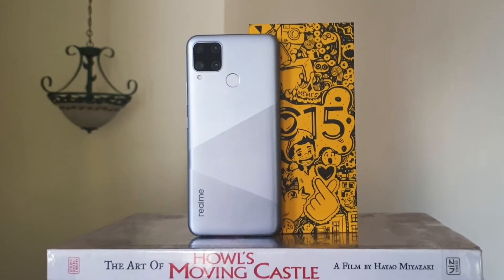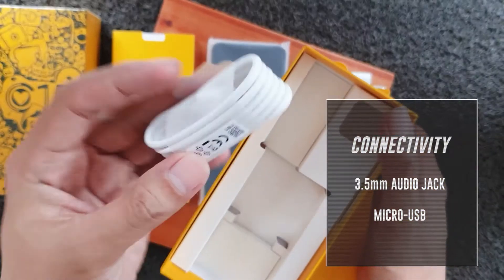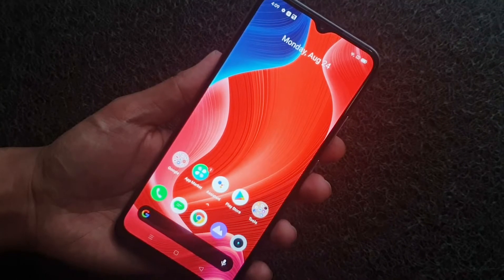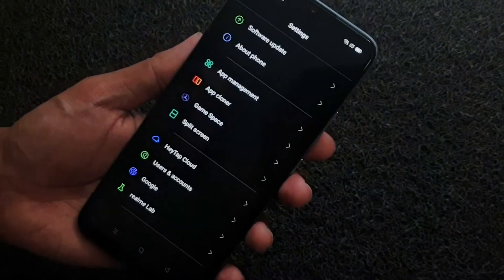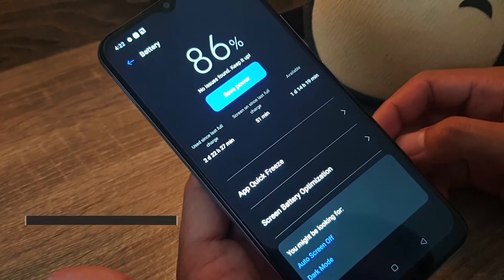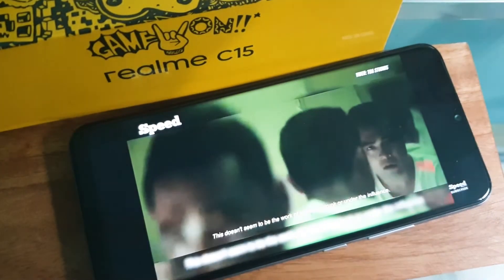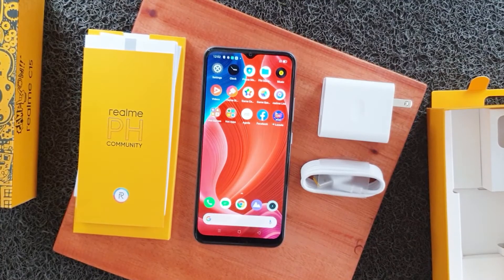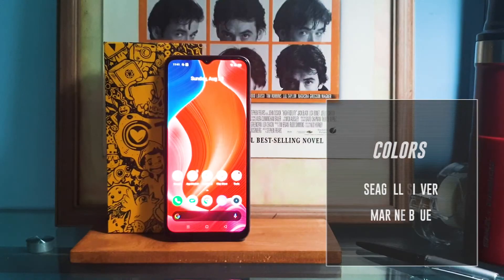realme C15 First Look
Check out realme's latest addition to their budget C series, the realme C15. It features a whopping 6000mAh battery that makes it ideal for work and play.

Follow us for more of the latest in the tech-lifestyle world!